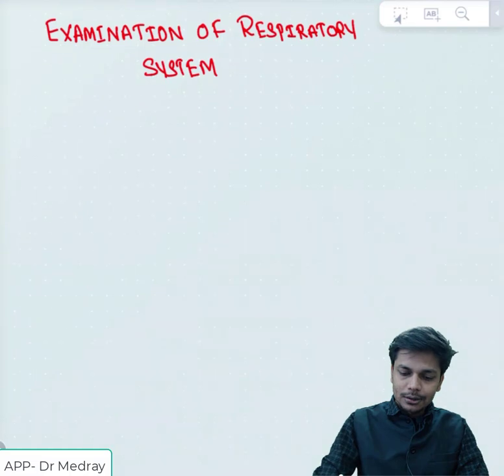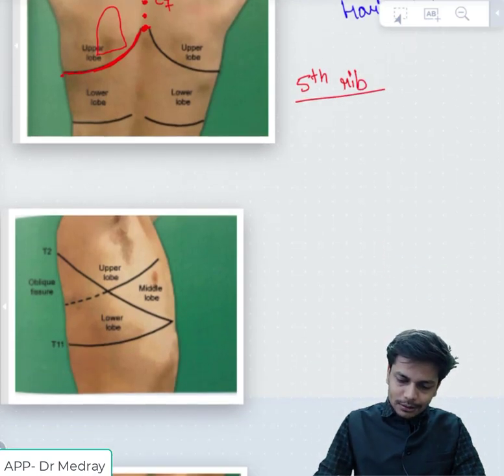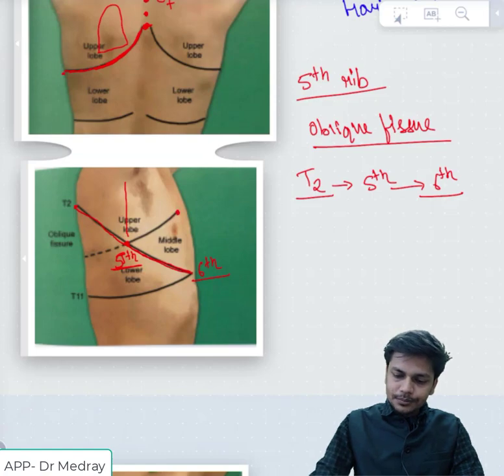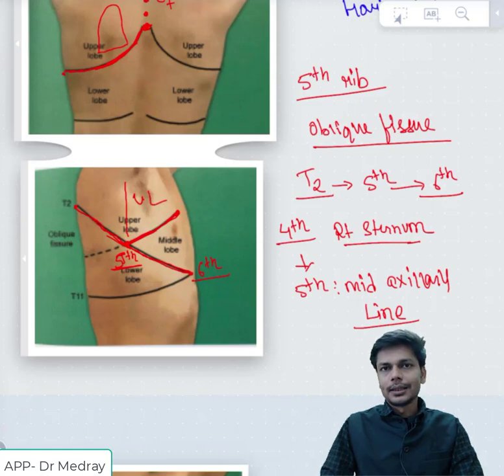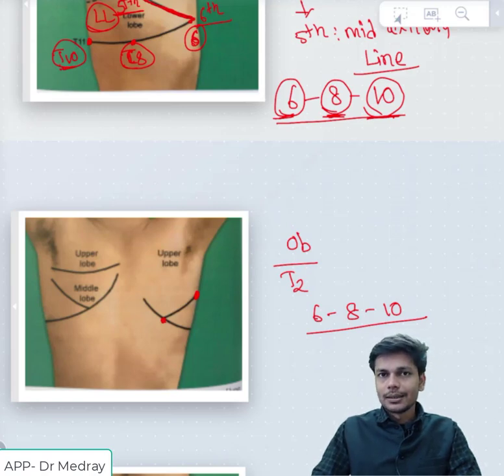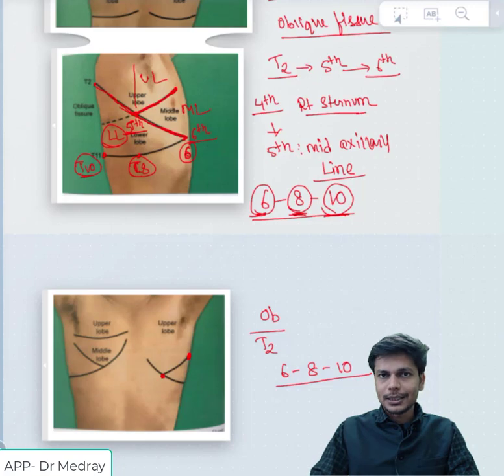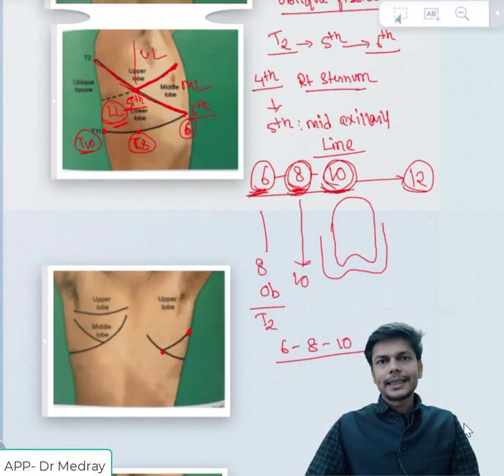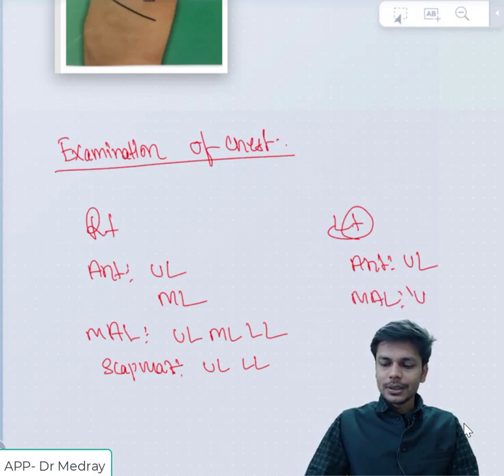Examination of Respiratory system part 1( Dr medray)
history taking and Examination of respiratory system by Dr medray